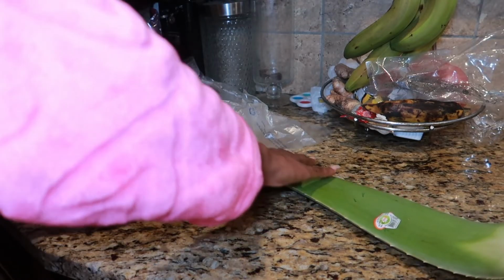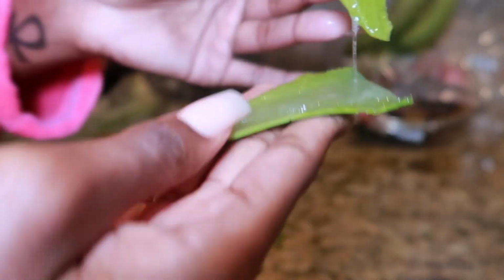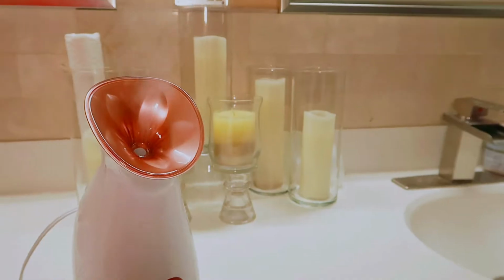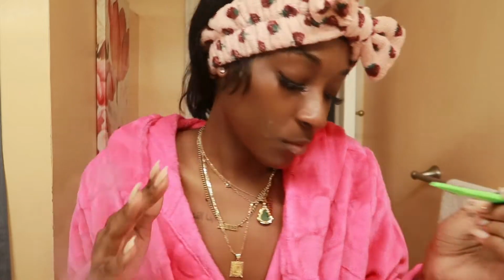My Winter Skincare Routine ft. Colorfarm | VLOGMAS DAY 2